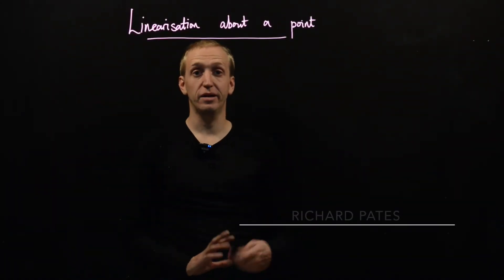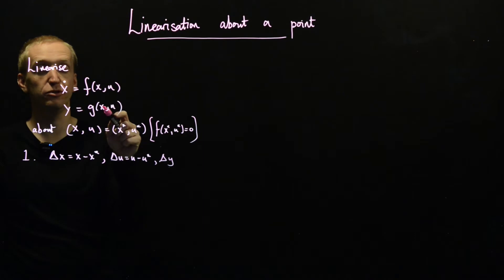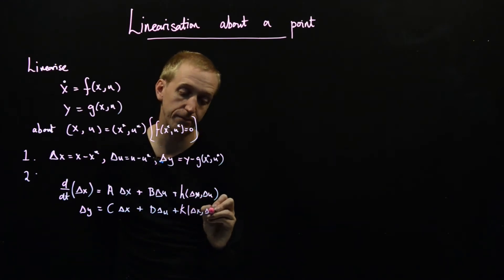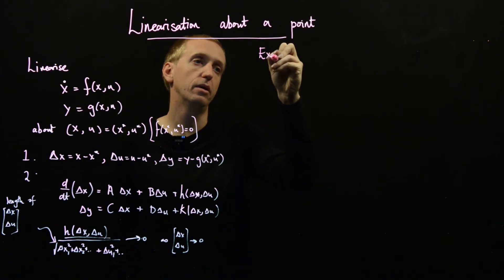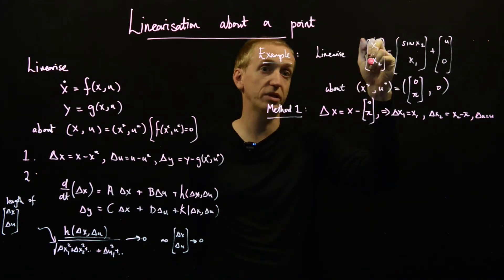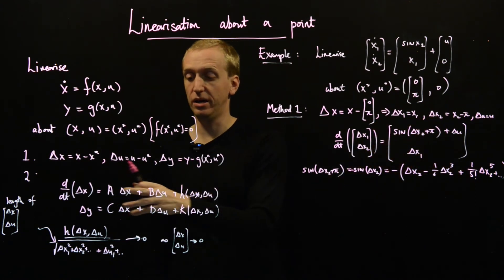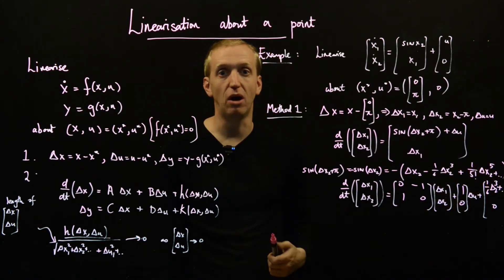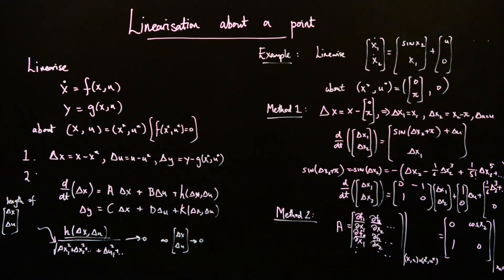Linearisation about a point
We cover linearisation about equilibria for general state-space models